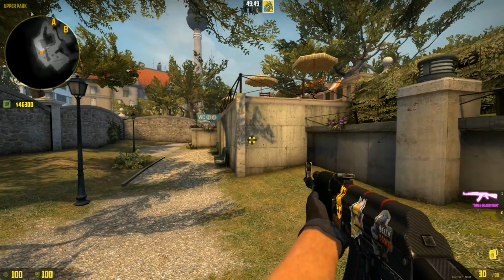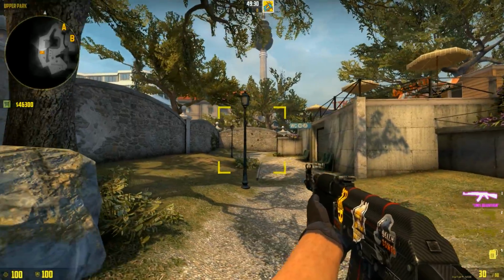How to SlideSpray in CS:GO - Sliding and spraying is Crazy and.. good?! (advanced)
OR Read do the stuff below.
/ Twitch Stream (Never really stream, my internet is bad)
My internet is REALLY bad. If you want to catch me Live regardless, get "Twitch Now" and follow. Anyways, let's work on making this Channel Absolutely awesome! With this growth and support, i'll make sure to rock on stronger than ever and make the channel go big!
The video contains what you most likely are looking for.

Have a nice day, and don't get beastyfied when you play!